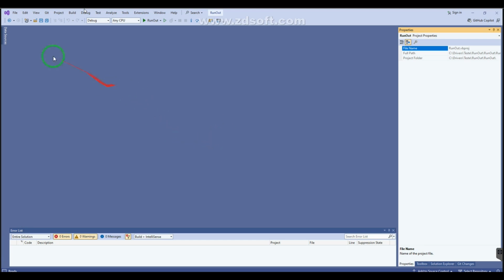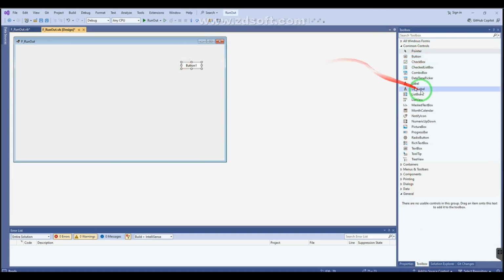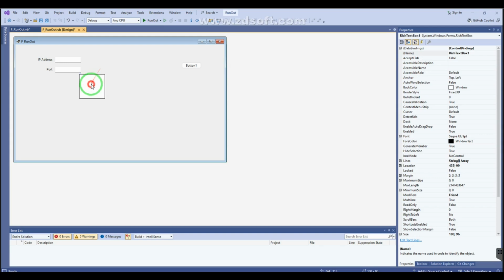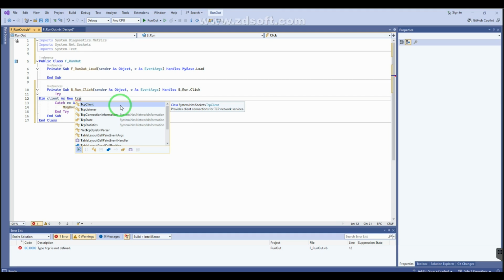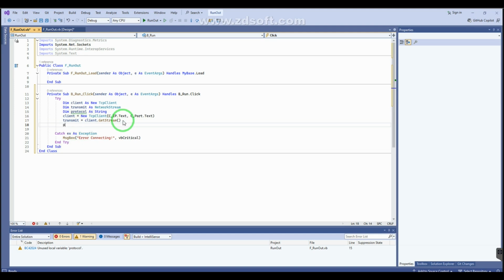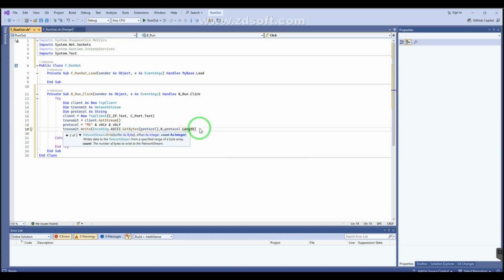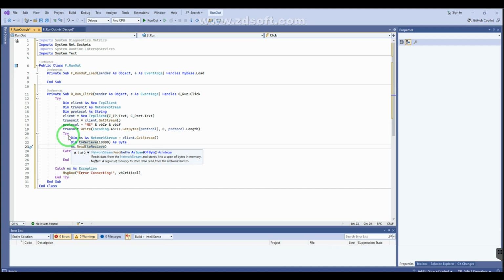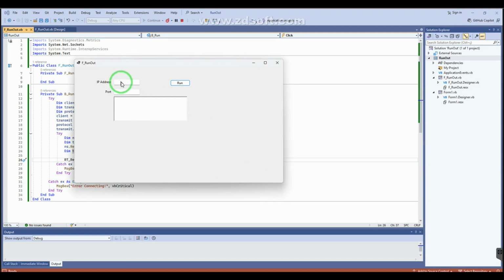Serial over IP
This tutorial show how to connect to a serial device that is connected on the network, so we will connect to the device over the IP